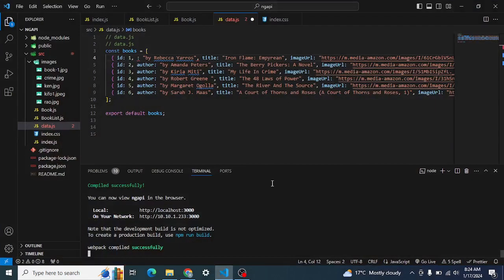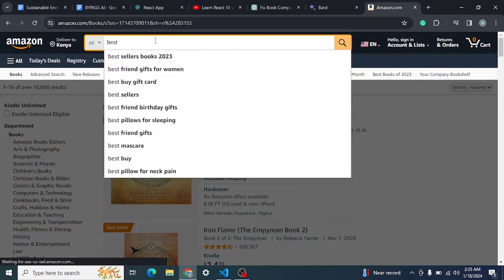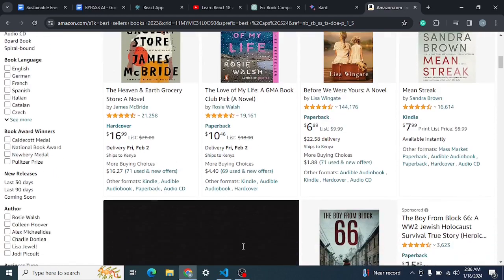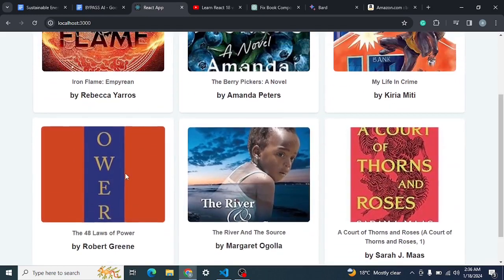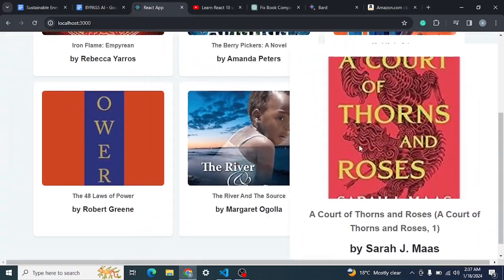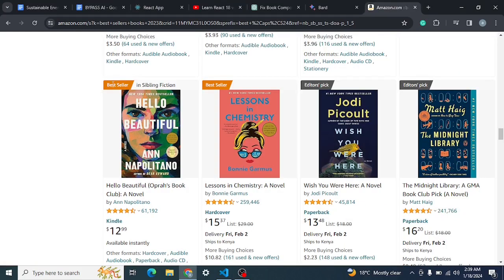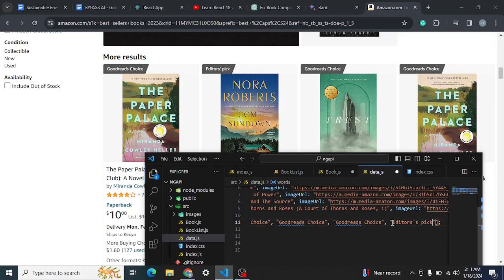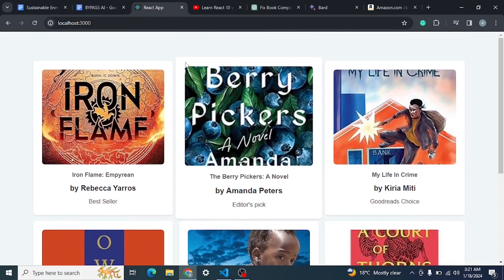Building an Amazon React Clone - Part II (Final Part) | Step-by-Step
🚀 Welcome back to the Part II installment of our Amazon React Clone series! In this Part II video, we dive deeper into the intricacies of building best sellers section  Amazon-like web application using React.js. If you missed Part I, make sure to catch up as we've covered the fundamentals and set the stage for an overall section appearance.

🔧 In this video, I'll walk through the remaining steps of the development process, showcasing the implementation of key features such as:

🌐 User Authentication: Learn how to integrate user authentication using Firebase, ensuring secure access and personalized experiences for your users.

CSS , and top titles for the book's cards as well as the hover functionalities .
🎨 Styling and Responsiveness: Elevate the visual appeal of your Amazon clone by implementing responsive design principles and styling components using CSS-in-JS techniques.
By the end of this tutorial, you'll have a comprehensive understanding of building a basic React application and be well-equipped to tackle your own projects.

Thank you for joining me on this coding journey, and I look forward to seeing your amazing Amazon React clones!